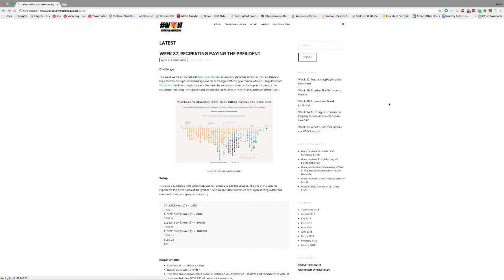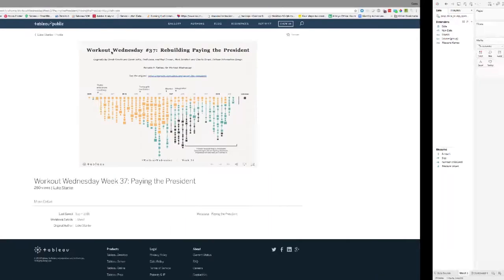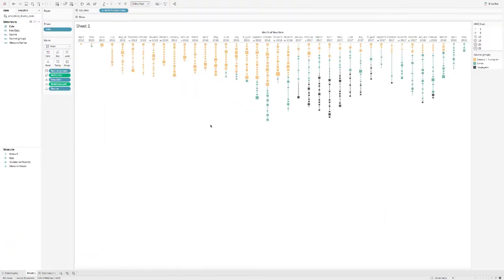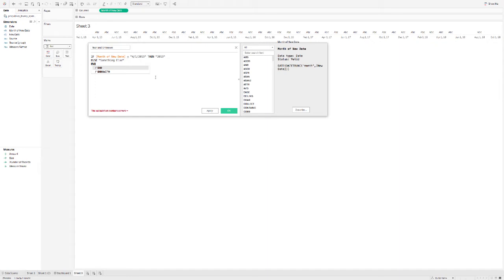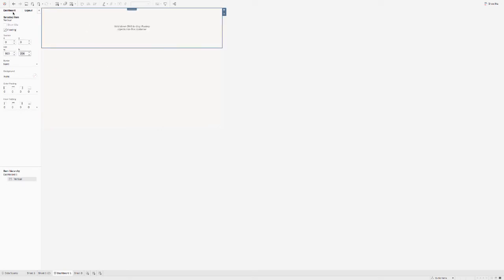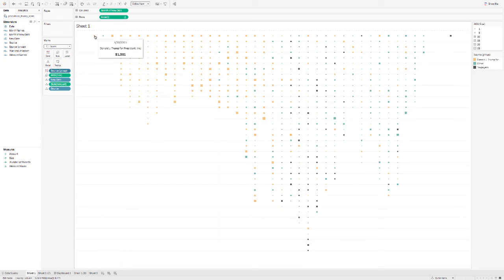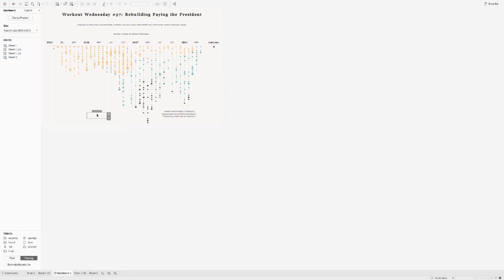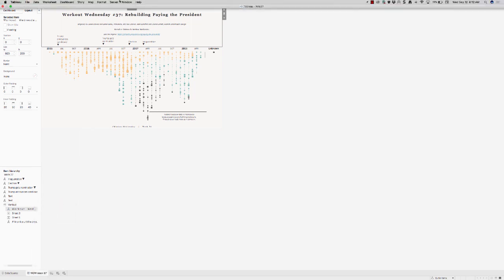Tableau Workout Wednesday | 2018 | Week 37